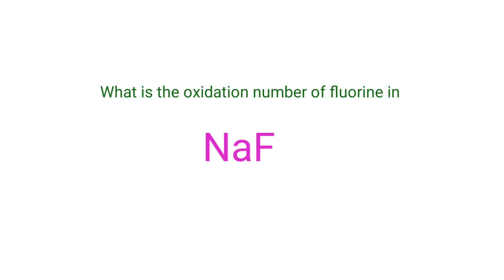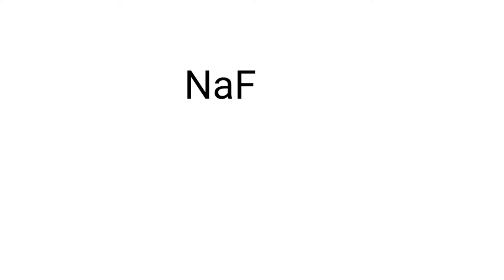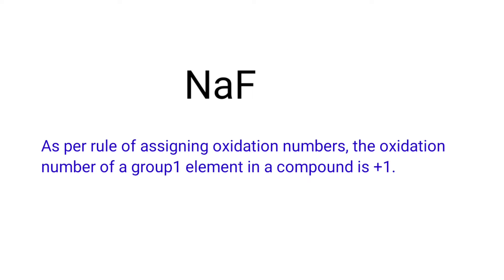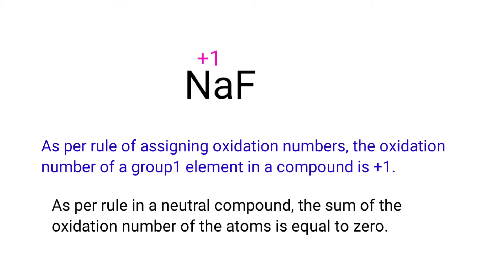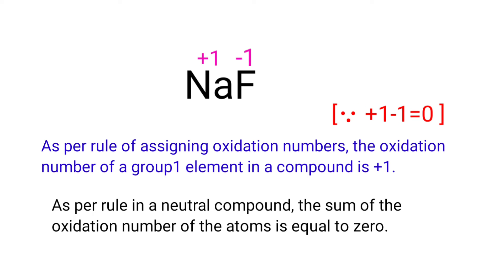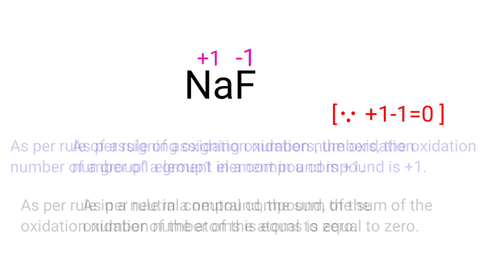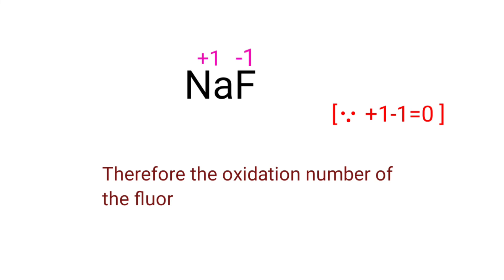NaF oxidation state. The oxidation number of fluorine in NaF. sodium fluoride oxidation number.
oxidation number of each element in naf.
NaF oxidation state.
the oxidation state of fluorine in NaF.
naf oxidation state.
oxidation number for NaF.